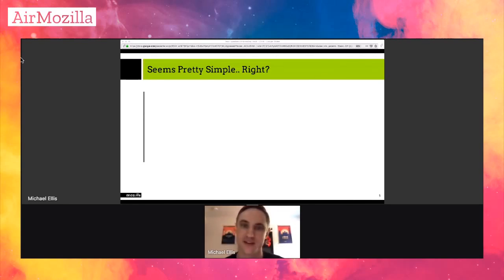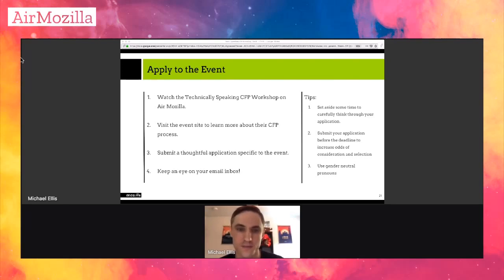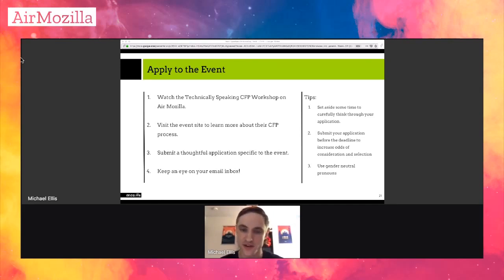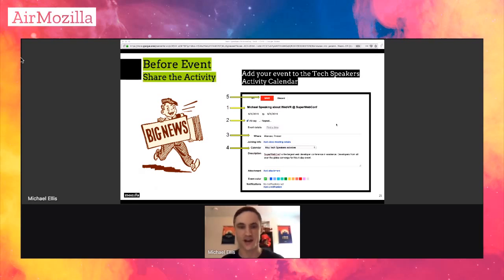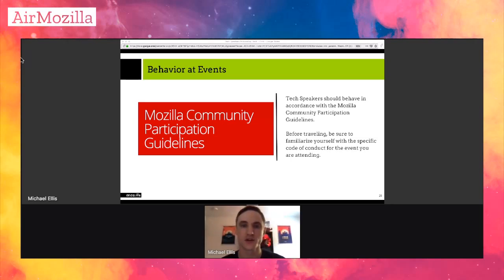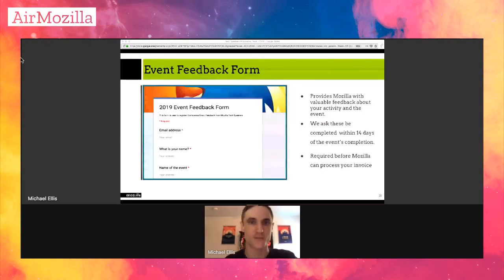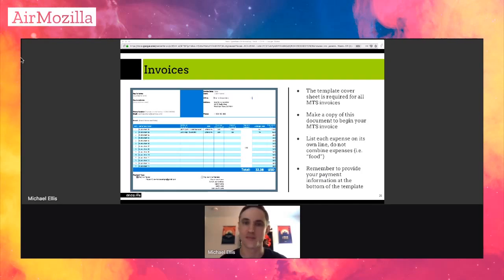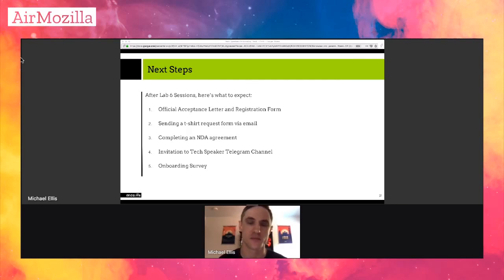Tech Speakers Lab 6: Administrative Onboarding - March 25, 2019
Administrative onboarding for all new Mozilla Tech Speakers